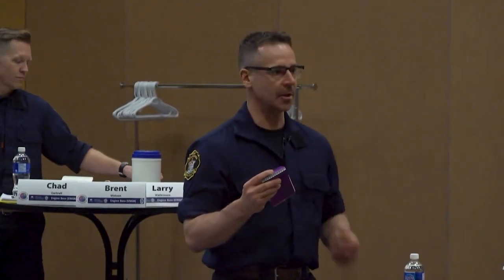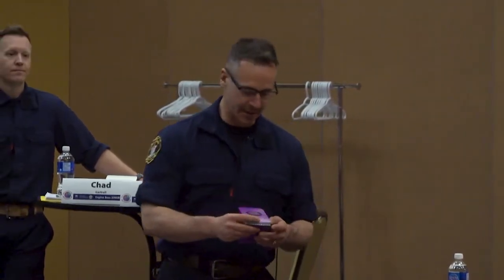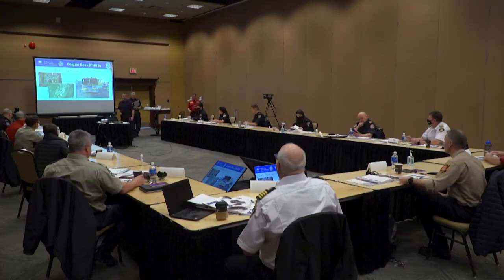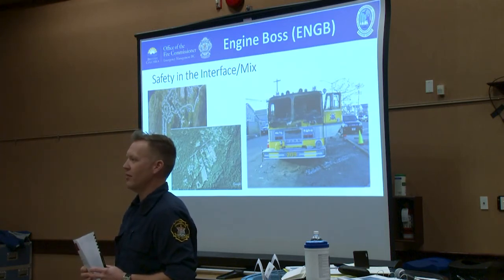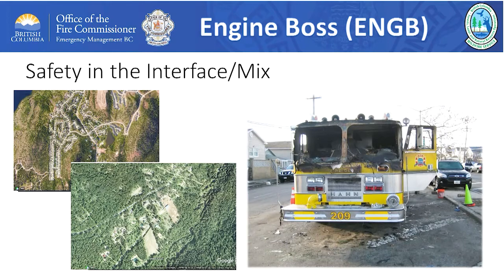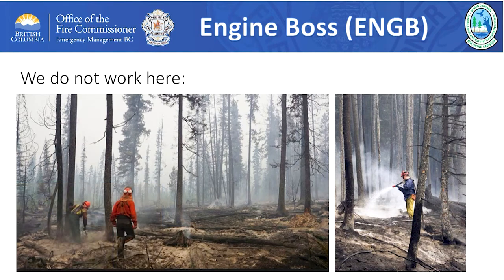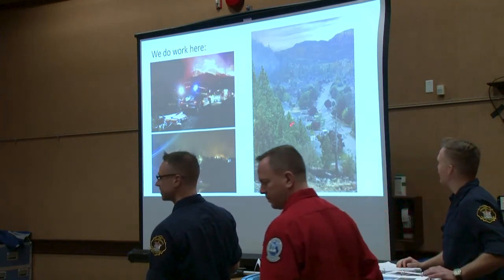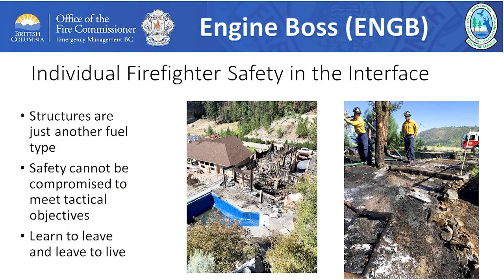Engine Boss (ENGB) - Session 2: Safety (Part 1)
Penticton Fire Chief, Larry Watkinson, instructs Engine Boss course on behalf on BC Wildfire Services.